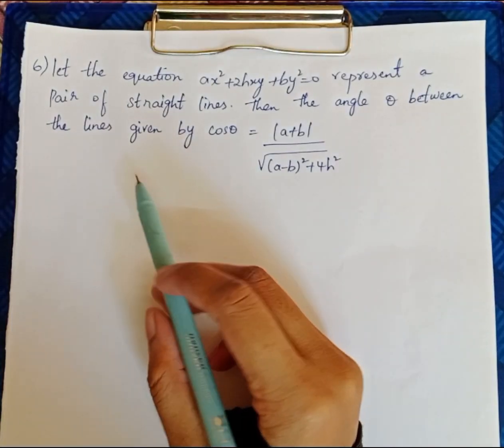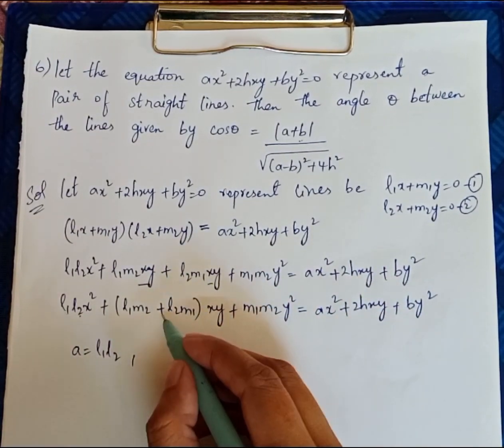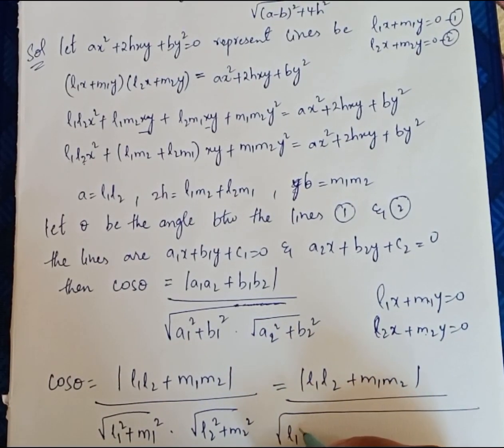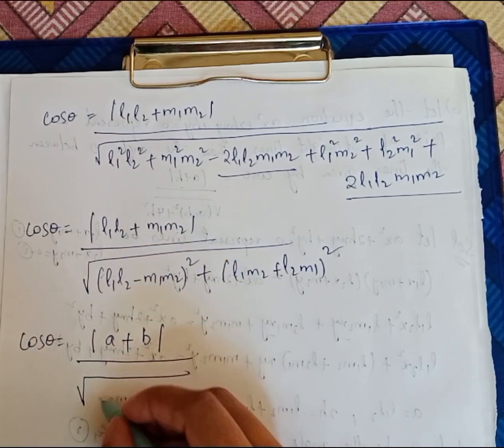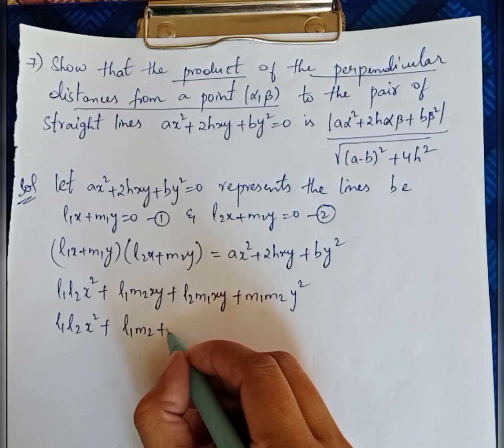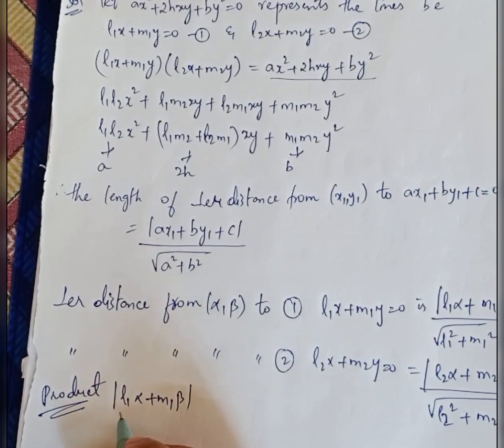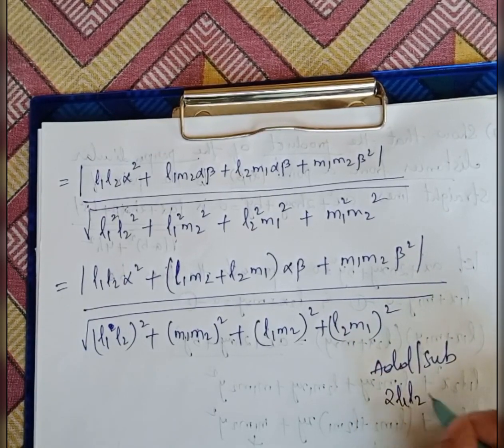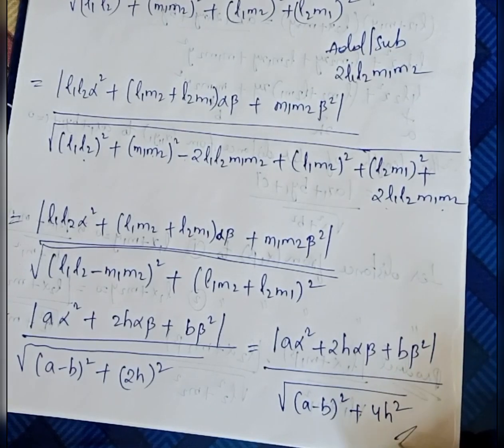MATHS 1B CHAPTER PAIR OF STRAIGHT LINES THEOREMS 7M IMPORTANT QUESTIONS 6 & 7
Question 6 - Let the equation ax2 + 2hxy + by2= 0 repsresents a pair of straight lines. Then show that the angle θ between the lines is given by cosθ=±a+b/ root of (a-b)^2 +4h^2

Question 7 - Prove that the product of the perpendiculars from (α,β) to the pair of lines ax2+2hxy+by2=0 is aα2+2hαβ+bβ2/√(a−b)2+4h2